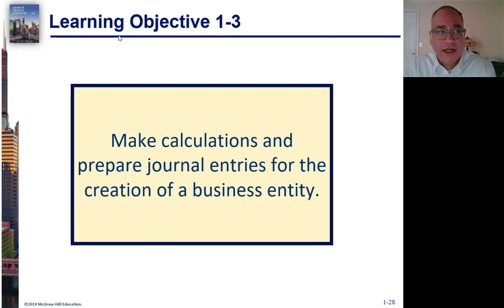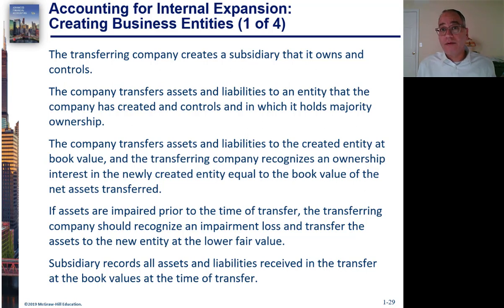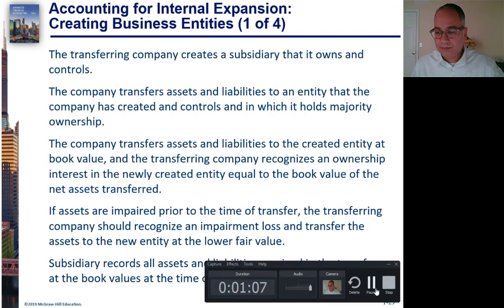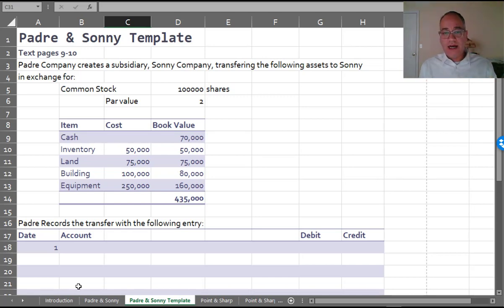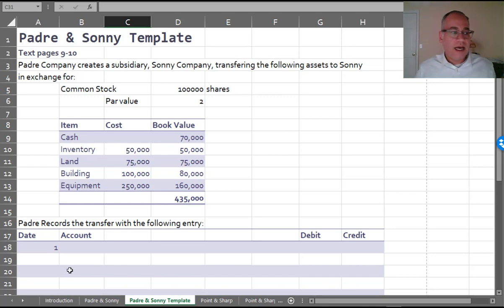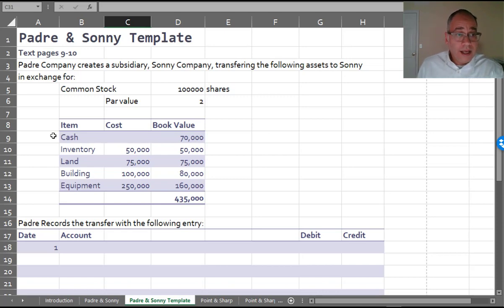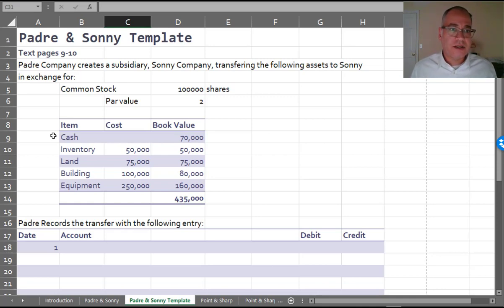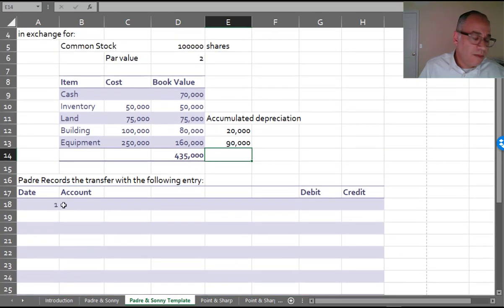Advanced Accounting Video 5 LO1-3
Make calculations and prepare journal entries for the creation of a business entity.